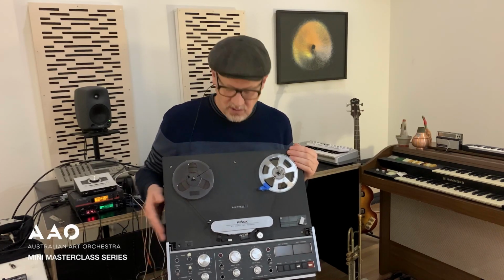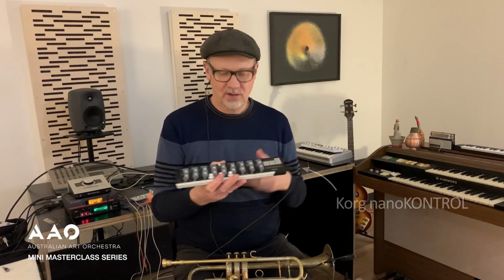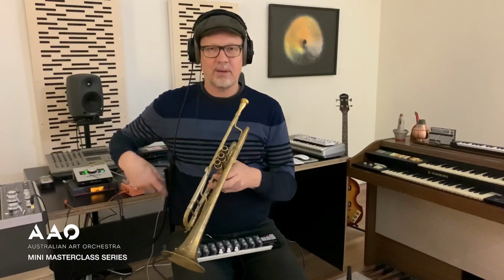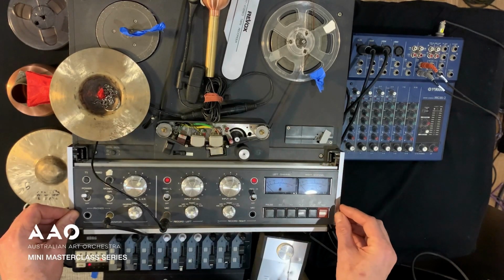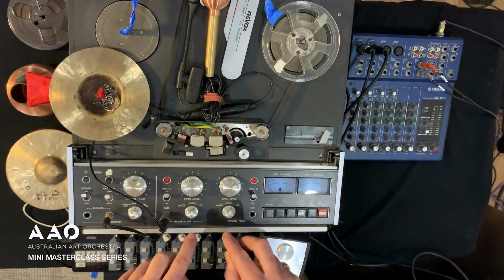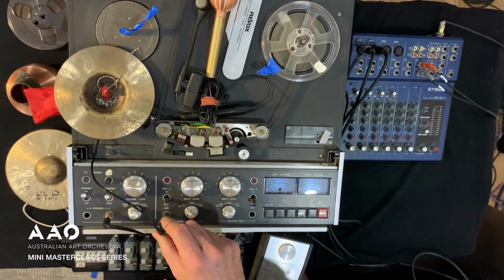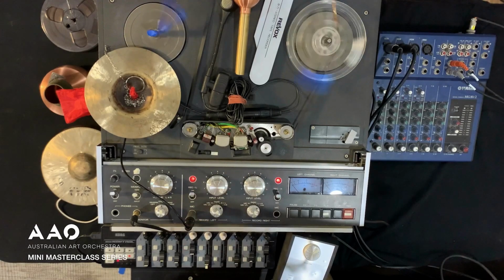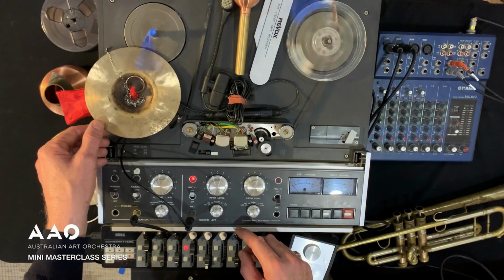Peter Knight Revox reel-to-reel mini masterclass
Peter Knight Revox reel-to-reel mini masterclass made for the Australian Art Orchestra